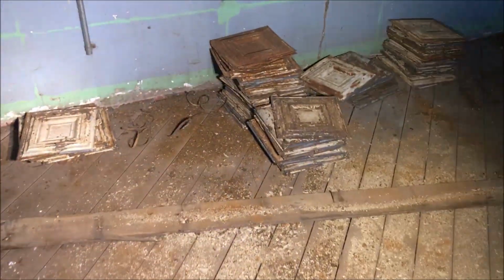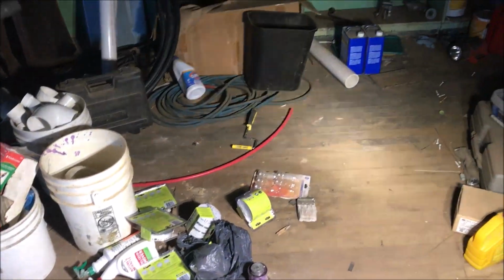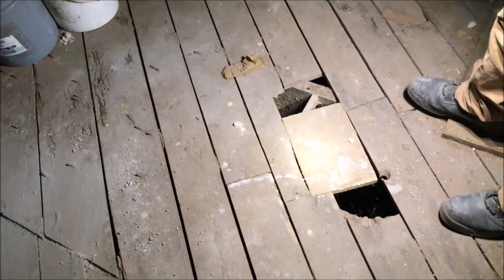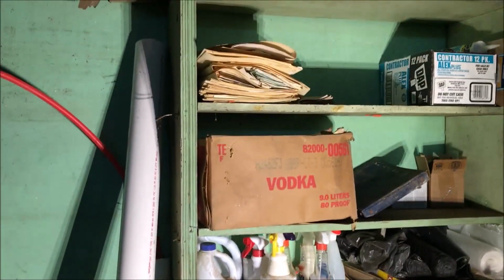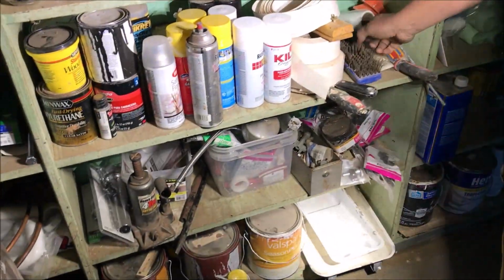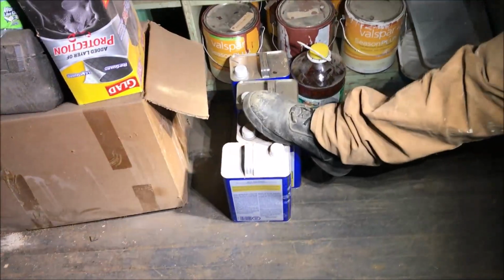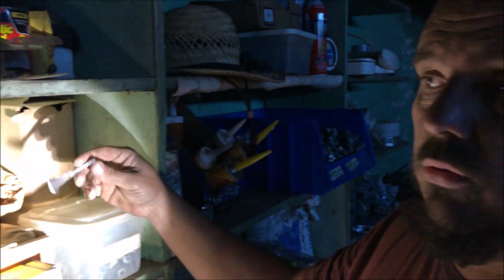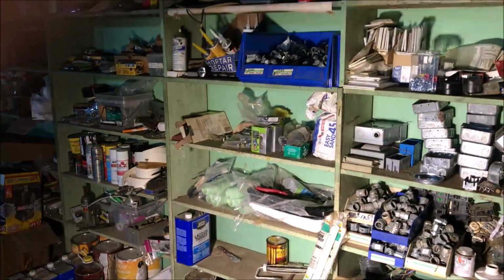A tour of our Supplies and Tools We work on the Old Buildings With... In the Big Building Downtown!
When we work on these old buildings, we always need all kinds of little minor supplies, so Donnie and I took a stroll through his hoard of parts and supplies, come along for the tour!